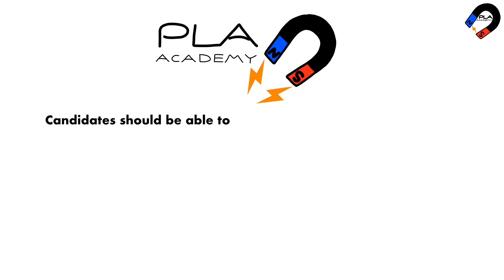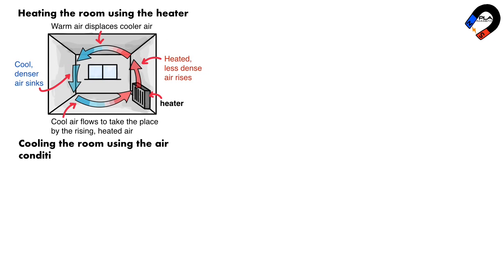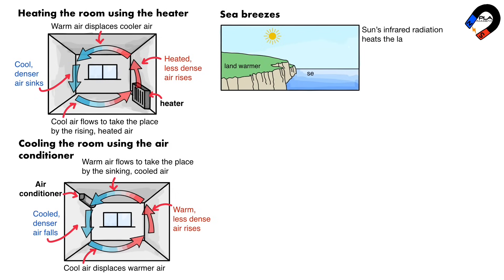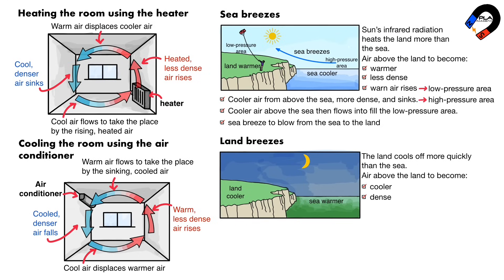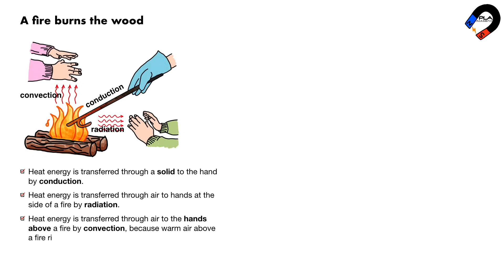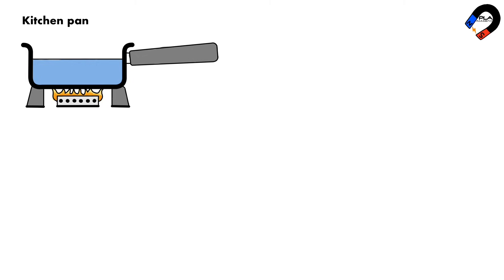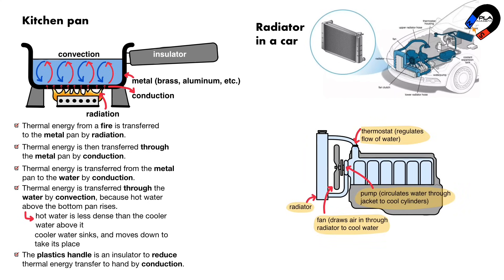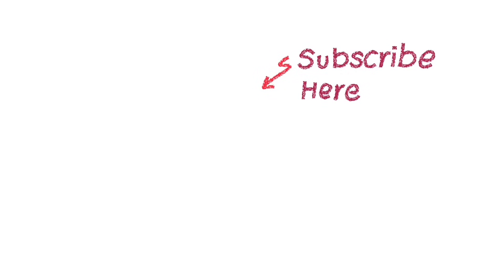Consequences of thermal energy transfer for IGCSE, GCSE, GCE O level Physics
0:00 Introduction the syllabus of Cambridge(CIE) IGCSE Physics (0625)
0:29 convection of heating a room by heat or
1:33 Convection of sea breezes and land breezes
2:55 consequences of condition, convection and radiation of a fire burning wood
3:23 consequences of vacuum flask
3:56 consequences of kitchen pans
4:47 a radiator in a car